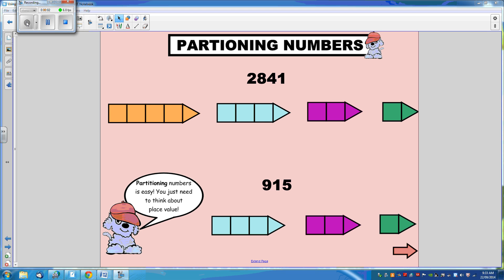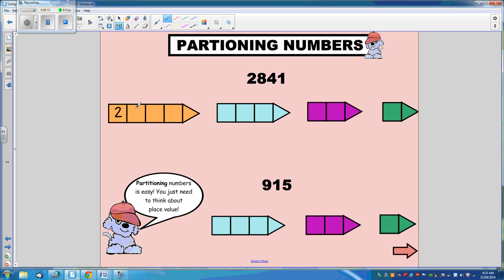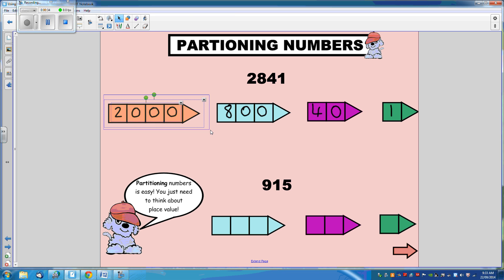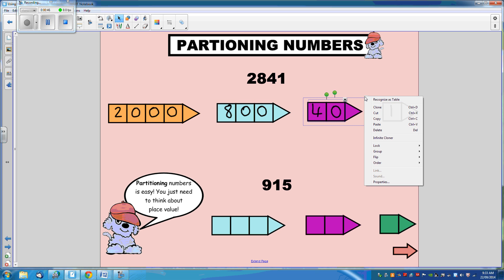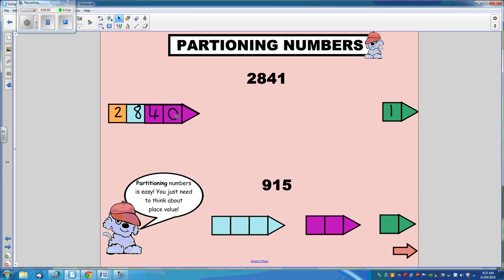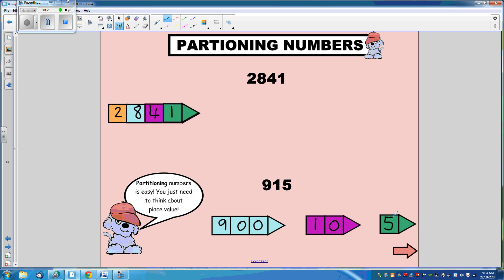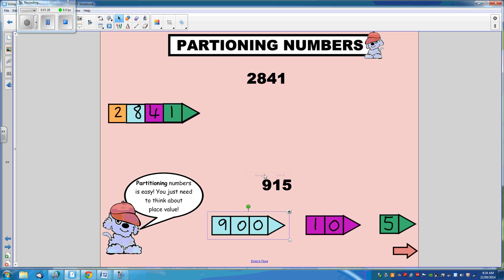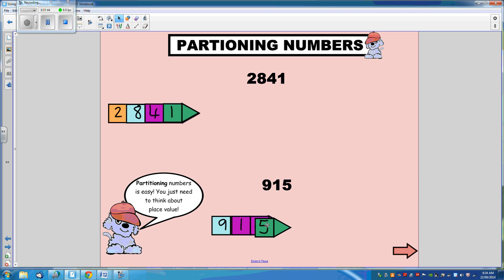PARTITIONING NUMBERS 2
A beautifully clear demonstration of partitioning numbers! Great for visual and kinsethetic learners!